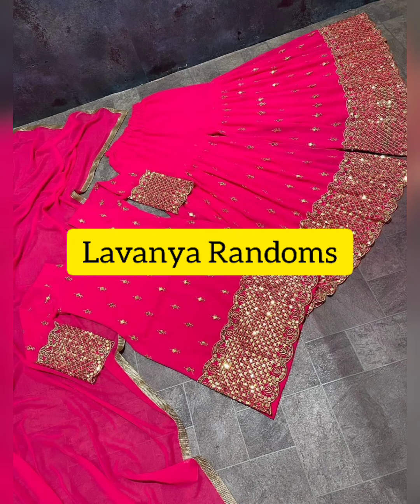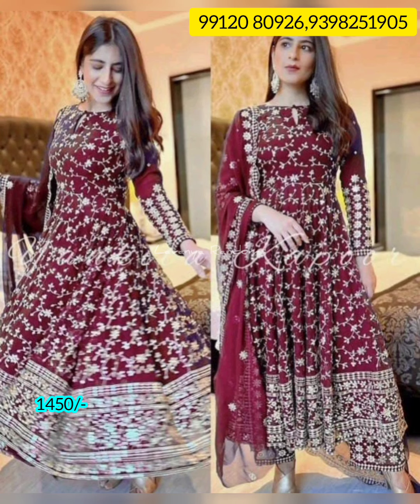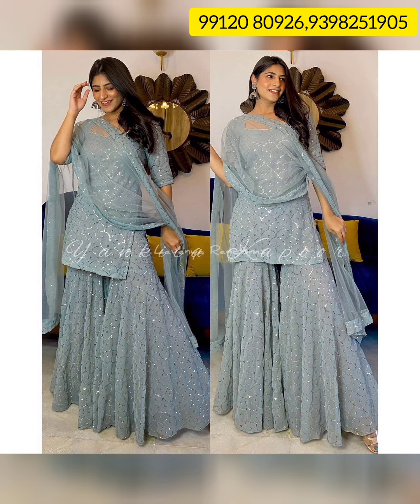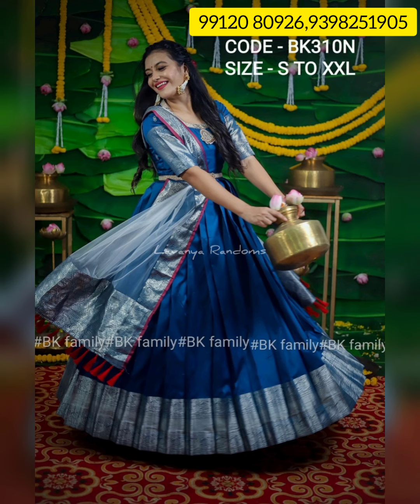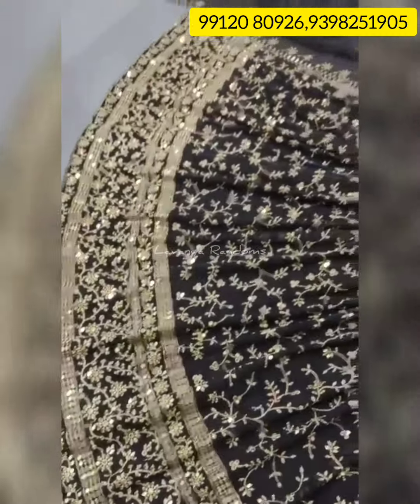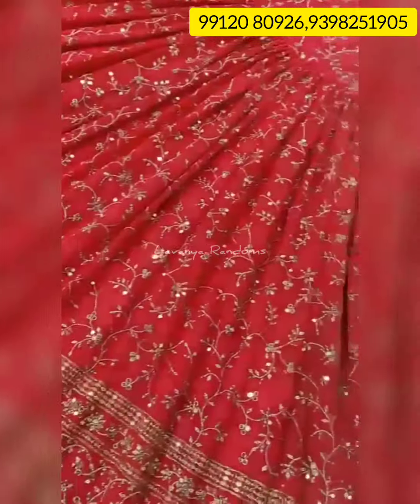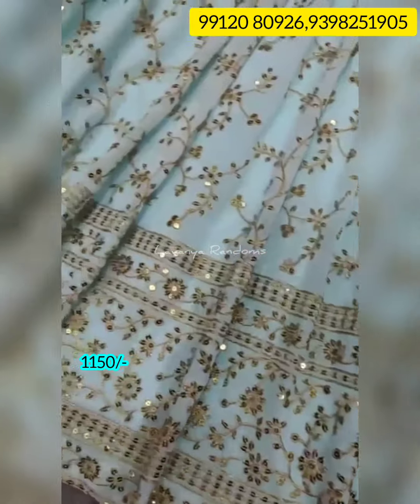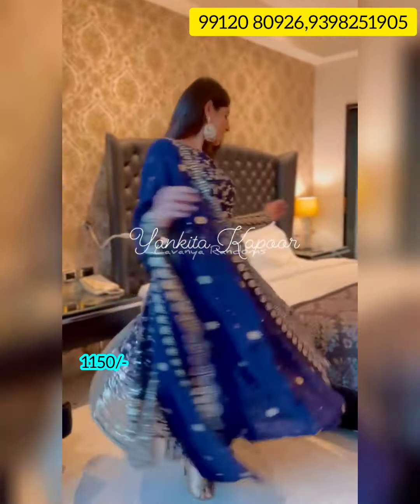Ramzan కి అద్దిరిపోయే Dresses |Long Frocks & Croptops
RV Collections